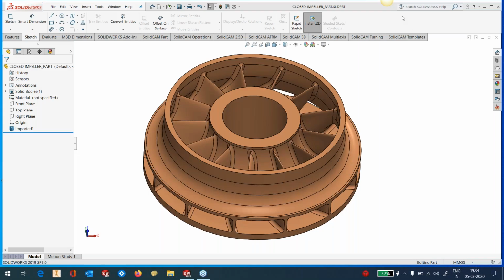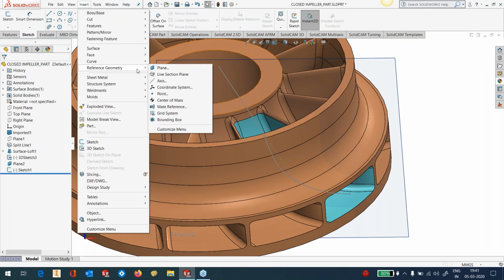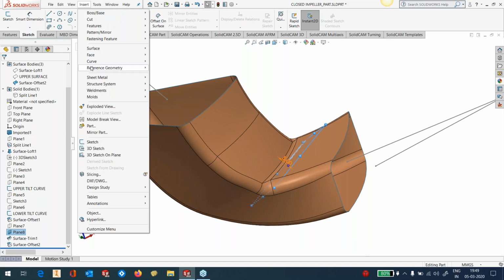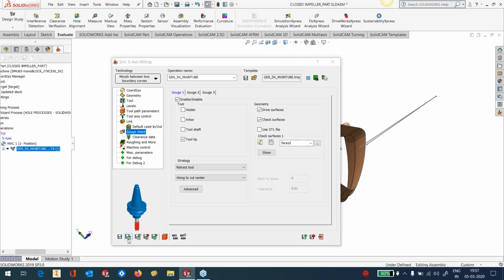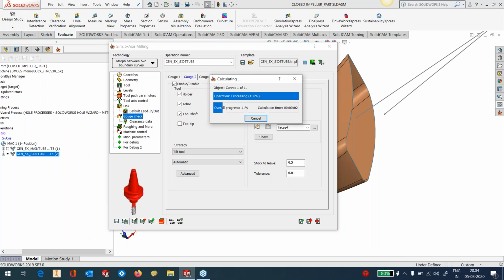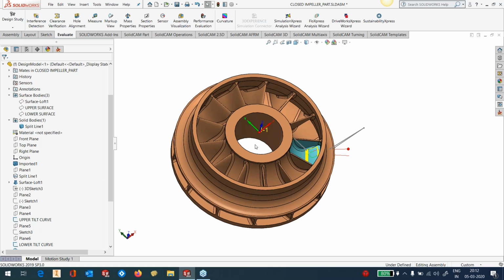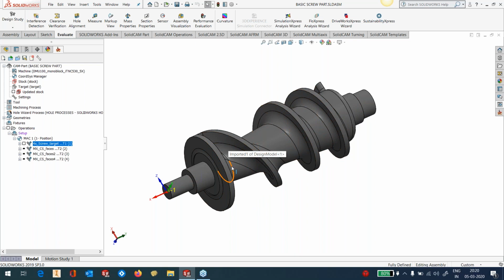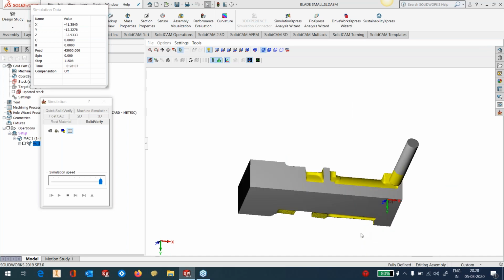What's New SolidCAM 2020 Simultaneous 5 Axis Part 2